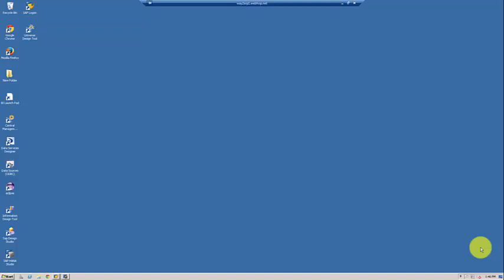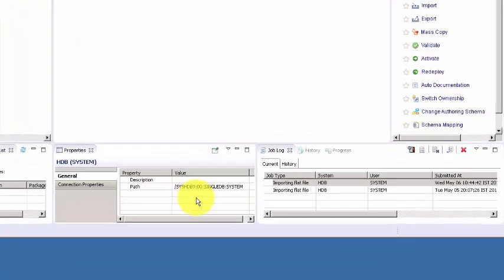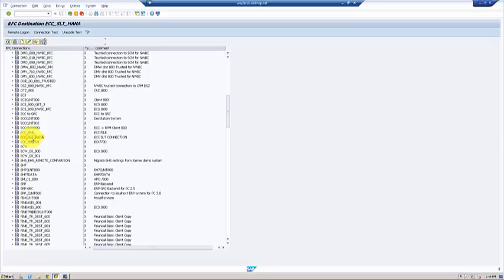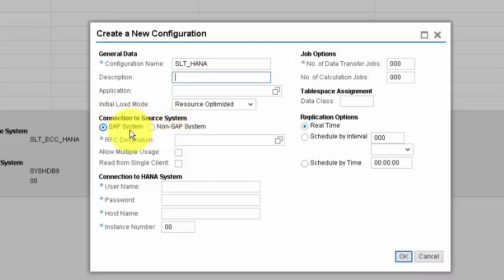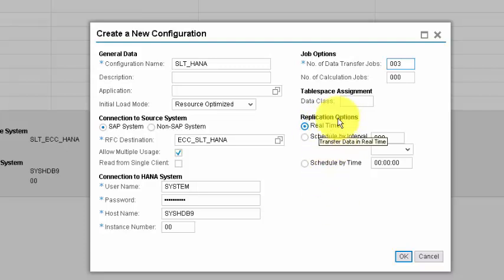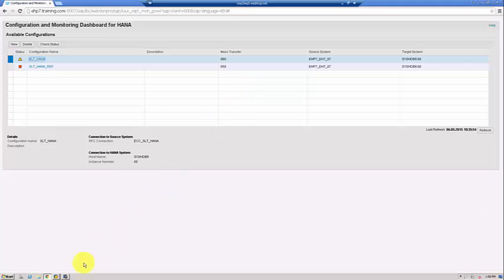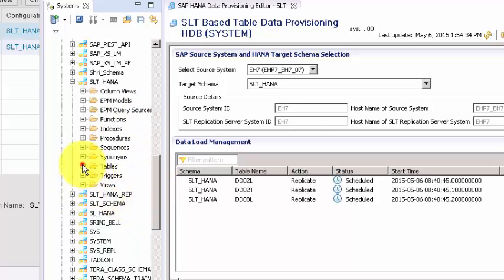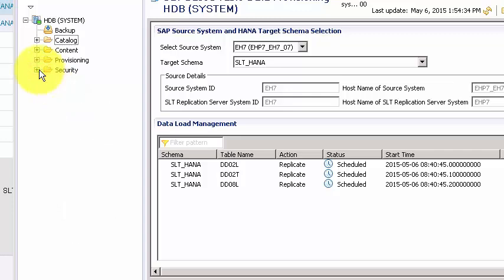SAP HANA create connection on SLT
Learn how to Configure the connection between SAP ERP and SAP HANA Using SLT